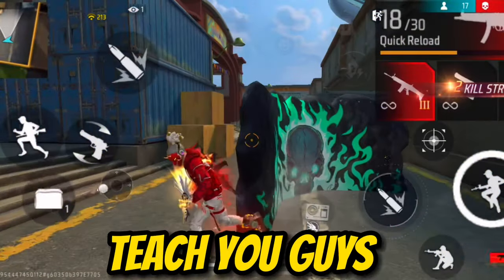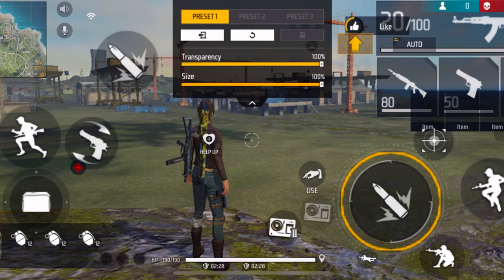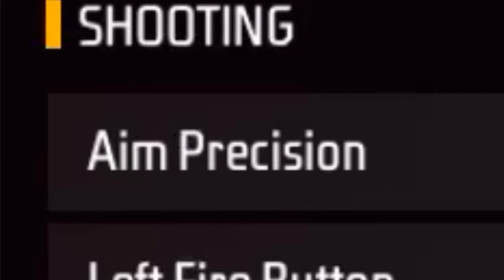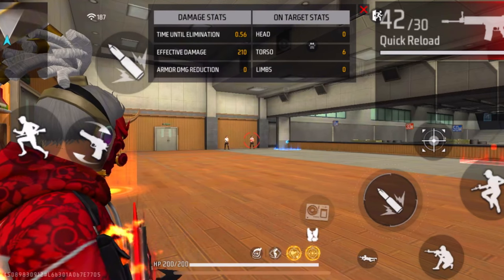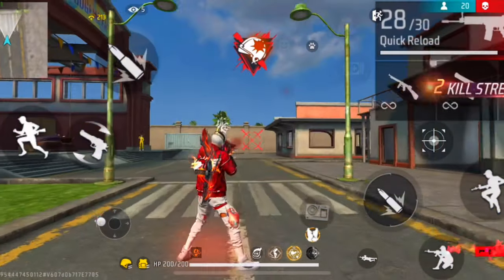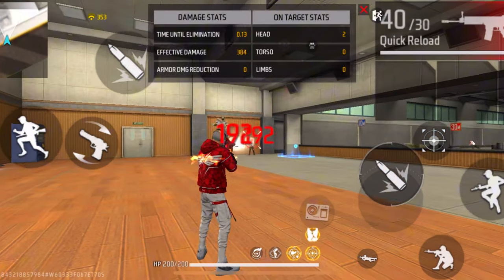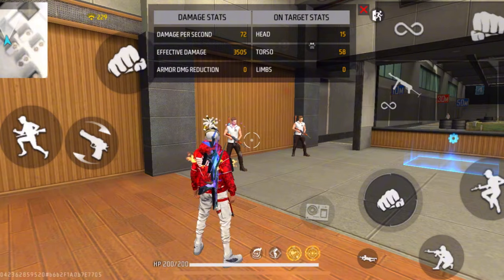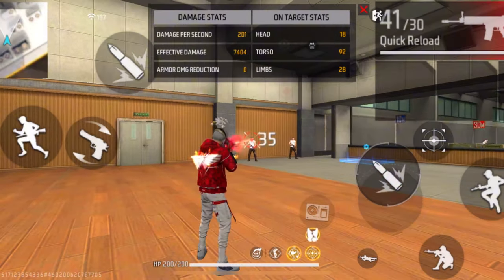How To Do Drag Headshots In Free Fire In English | Free Fire Headshot Tips and Tricks 2023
In this video I tell you guys how to do drag headshots in free fire step by step in long range, mid range and in short range

🔰Some other videos you might like ⬇️

1) Rotation Drag Headshot Trick Video Free Fire with handcam

2) How to use the weapon switch button In Free Fire Video

3)Jump Headshot Trick Tutorial with Handcam

1) How to do drag headshots in free fire
2) How to control the recoil in free fire
3) Free Fire headshot tips and tricks
4) Headshot trick free fire 2023
5) Best character for headshot in free fire
6) Best sensitivity for headshots in free fire
7) Best settings for headshots in free fire